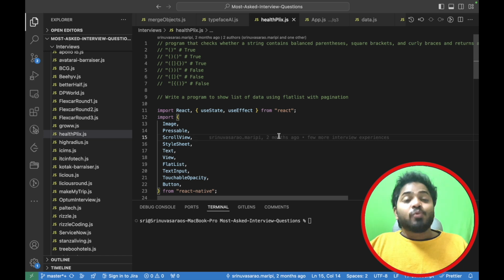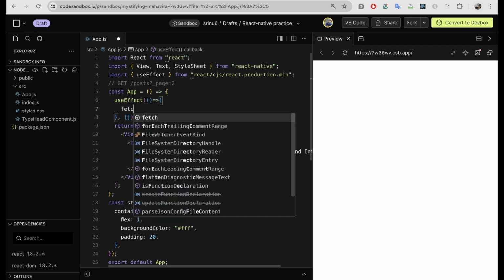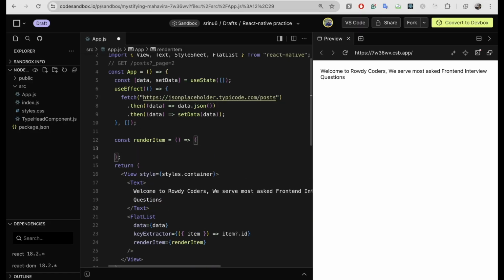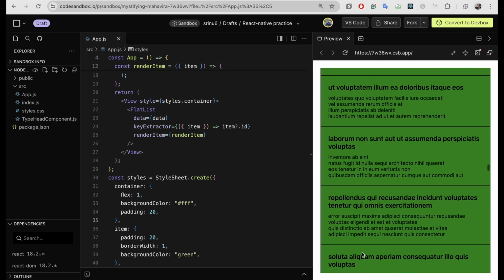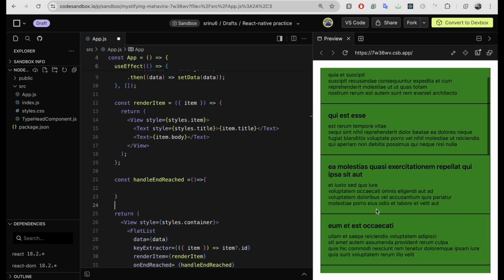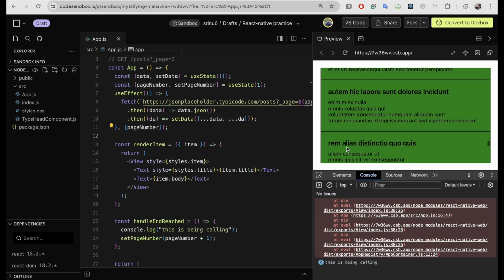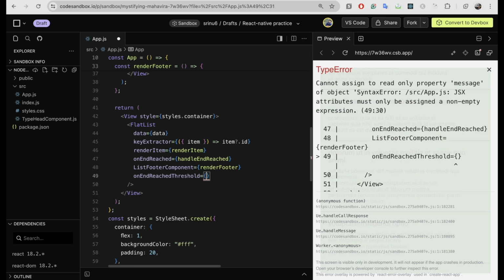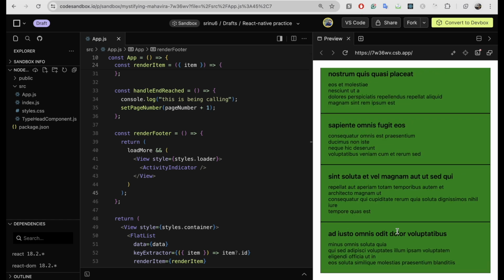(Q-13). Most Asked Interview Question || Frontend || ReactJS || JavaScript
This is one of the most asked React Interview Questions, it was asked to me in a few interviews.

In this tutorial, we'll dive into the creation of a Creating an Infinite Scroll with FlatList in React Native

If you are preparing for an interview then this is the perfect channel for you to follow. We will post the most asked interview questions. Join us on this coding journey, and let's elevate our skills together.

Happy coding,
Rowdy Coders